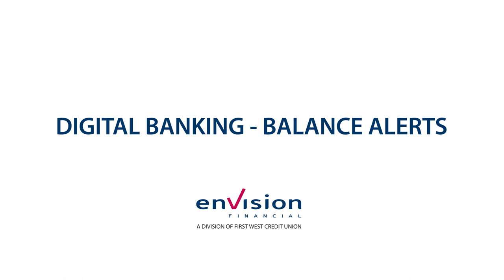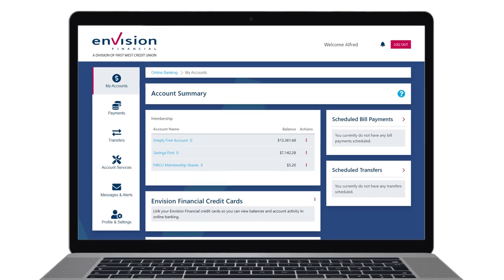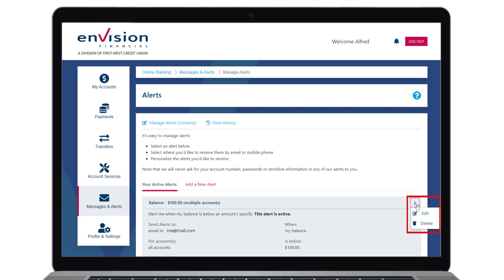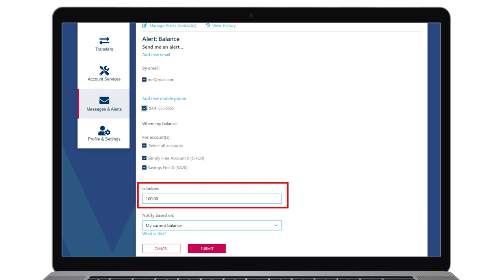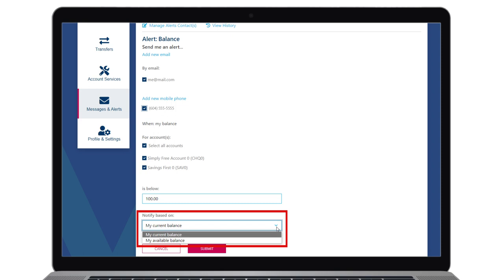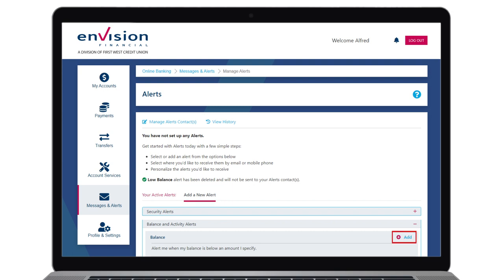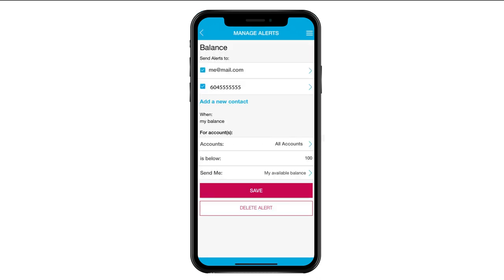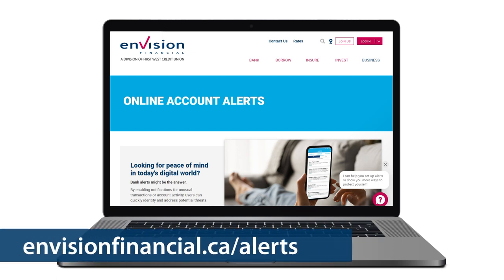Managing balance alerts in digital banking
Balance alerts are electronic messages that make it easier for you to stay on top of your account activity and prevent unwanted fees. Learn how to customize your balance alert preferences in this tutorial.